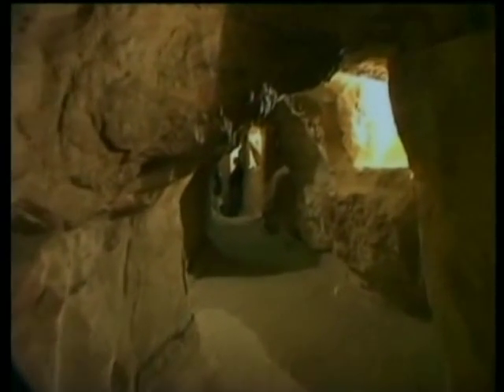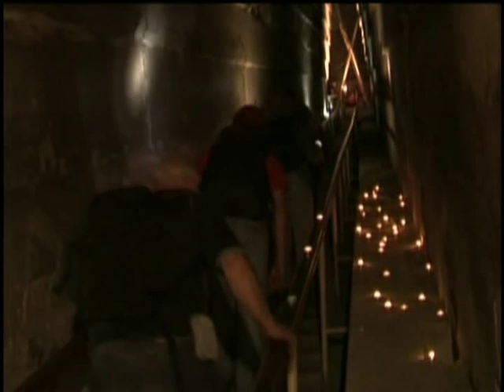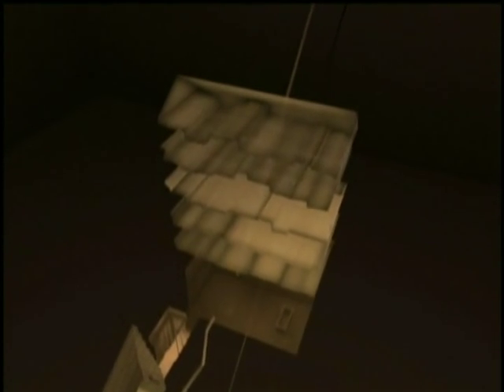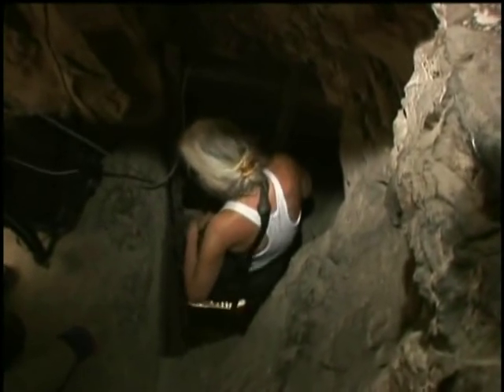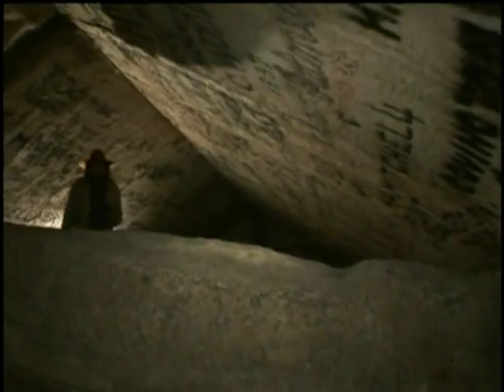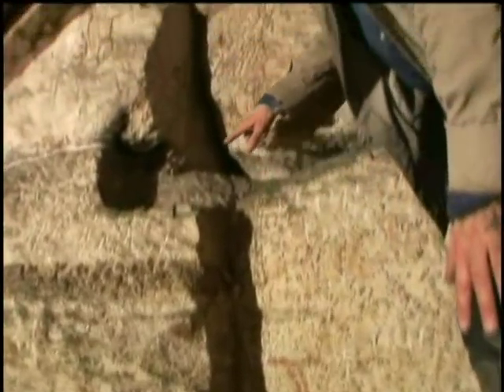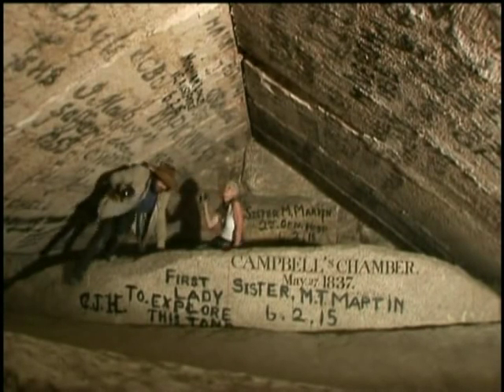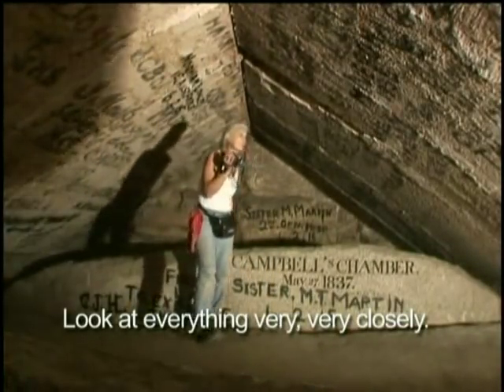Secrets of Great Pyramid: Relieving chambers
"Empty Tomb"  45 min documentary about the Mysteries of Giza Plateau Great Pyramid of Khufu, Sphinx, ancient civilizations